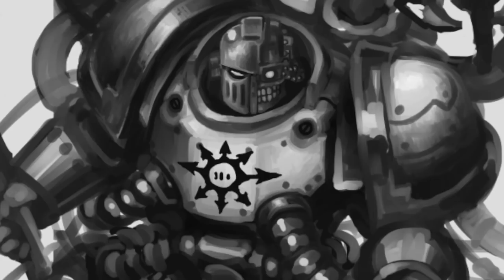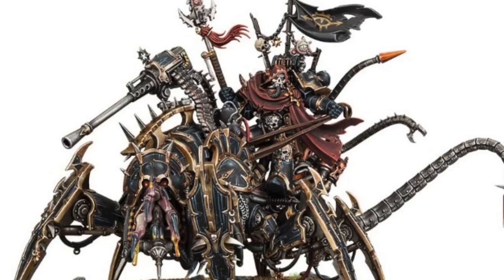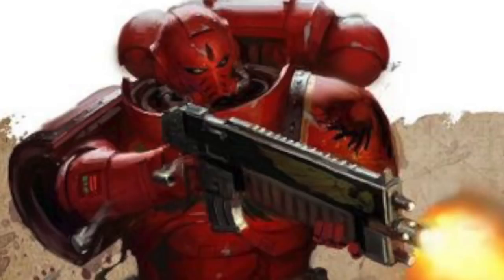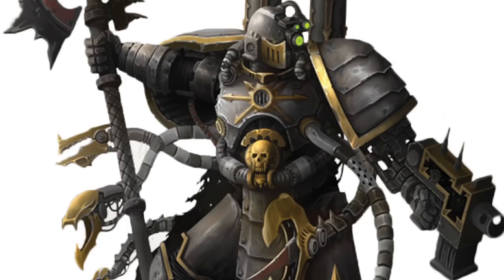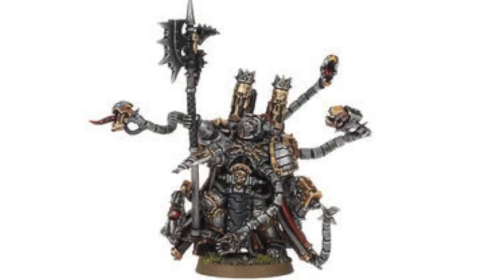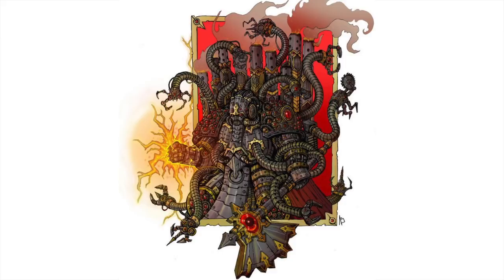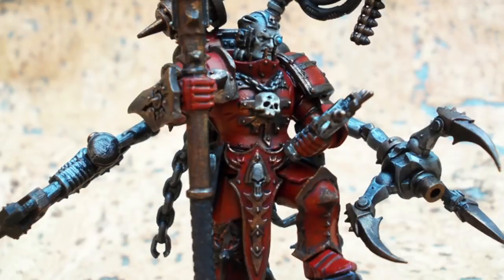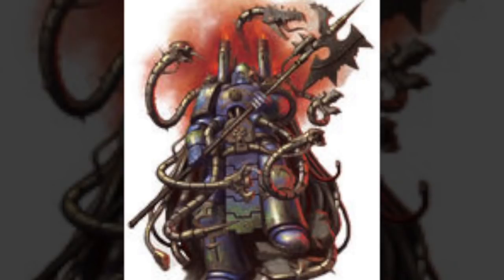40 Facts & Lore on the Weapons & Wargear of the Warpsmith Warhammer 40K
Lets dive into the armament of the Warpsmith in today's video